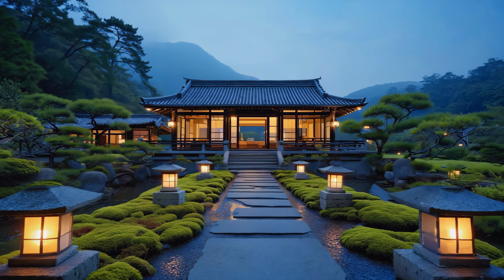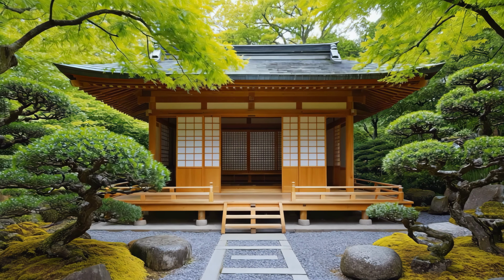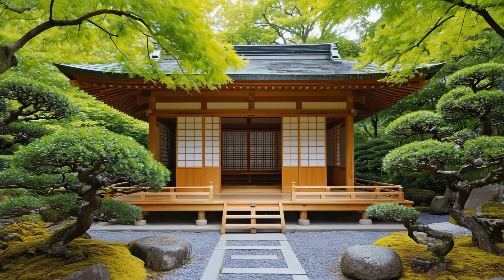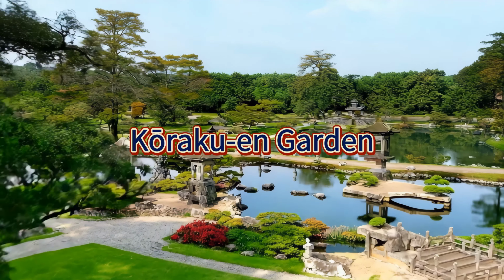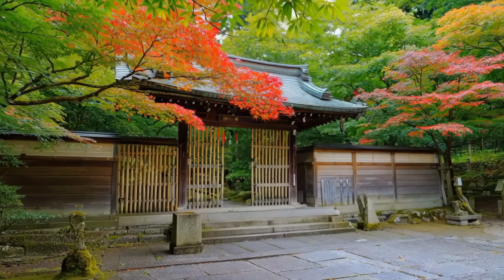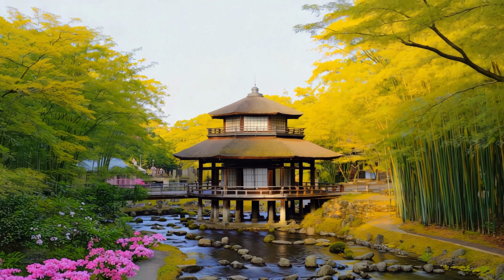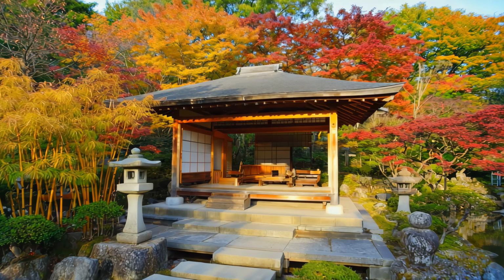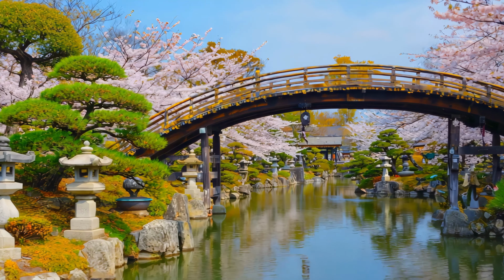Architectural Elements of Japanese Gardens: Tea Houses, Gates, Bridges & Pavilions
🌸 Ready to design your dream backyard? Purchase & Download our complete Japanese Garden design guides
Discover the hidden meaning behind every structure in authentic Japanese gardens! 🏯 From humble tea houses to elegant moon-viewing pavilions, this comprehensive guide reveals how architectural elements transform Japanese gardens from mere landscapes into profound experiences.

Learn how each carefully crafted structure tells a story, creates meaningful transitions, and frames nature's beauty in specific ways. Whether you're designing your own Japanese-inspired space or simply appreciating these masterpieces of landscape design, understanding these architectural elements adds incredible depth to the experience.

✨ Explore authentic Japanese garden structures including: • Tea houses (chashitsu) and their philosophical design principles • Different bridge types and their symbolic meanings • Traditional gates that mark meaningful transitions • Viewing pavilions designed to capture specific natural phenomena • How these elements work together to create perfect harmony

Uncover the traditional principles behind nijiriguchi (crawl-through tea house entrances), soribashi (arched bridges), and tsukimi-dai (moon-viewing platforms). Learn how these architectural elements aren't just beautiful additions but essential components that bring Japanese gardens to life.

We will Review:
Tea Houses: The Philosophy of Refined Simplicity
Bridges: Passages of Transformation
Gates: Thresholds Between Worlds
Pavilions: Framing Nature's Beauty
Bringing Architecture & Nature Together